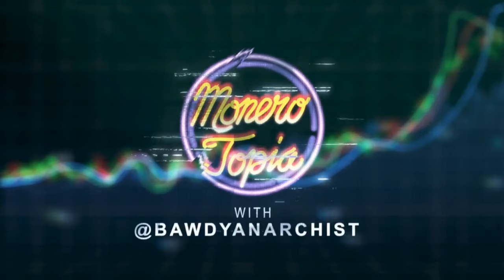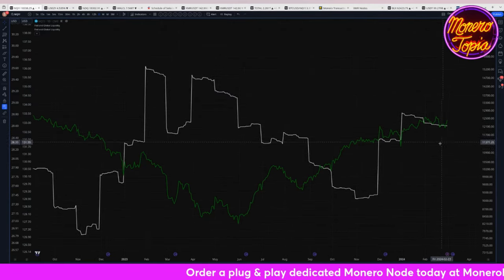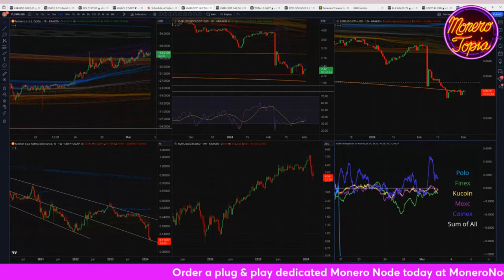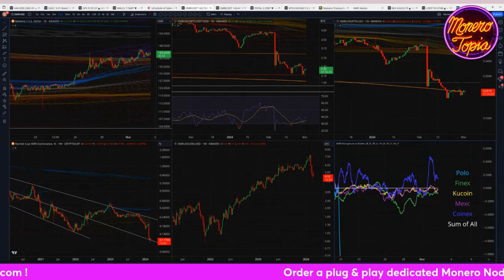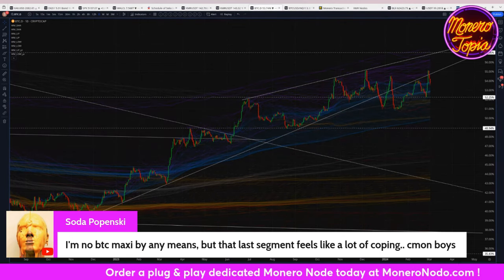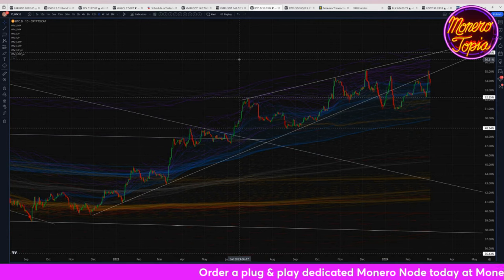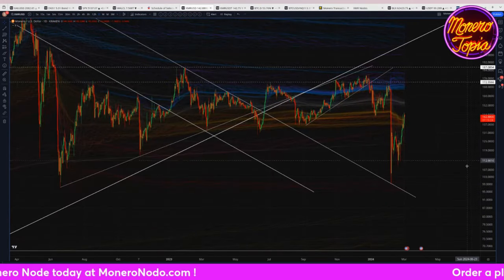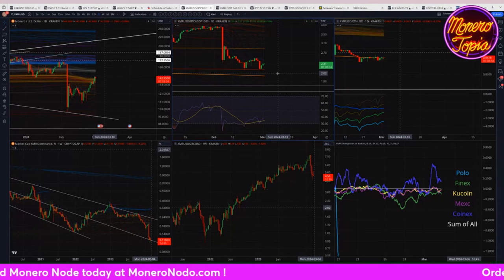On the Up and Up. How Far Can Things Go? 03/02/24 (PRICE EPI #156)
On the Up and Up. How Far Can Things Go? - MoneroTopia Monero Weekly Price Report Epi 156 - Mar 02nd, 2024

47e6GvjL4in5Zy5vVHMb9PQtGXQAcFvWSCQn2fuwDYZoZRk3oFjefr51WBNDGG9EjF1YDavg7pwGDFSAVWC5K42CBcLLv5U